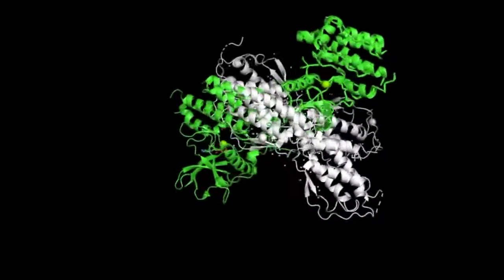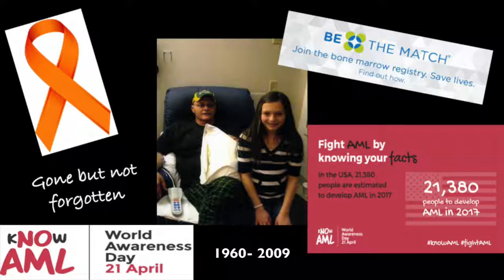Final Cut CSC - Group #069 - 1PKG - 1PKG